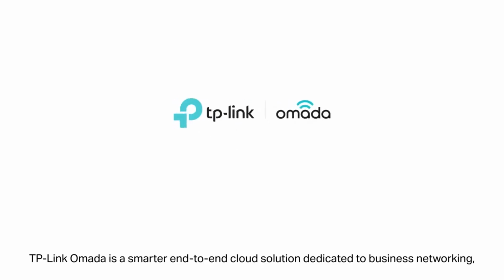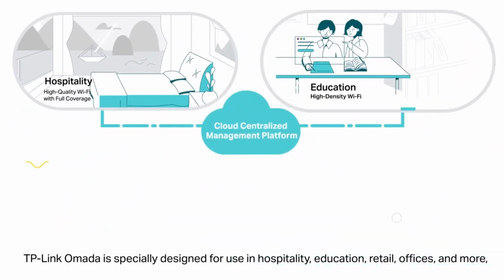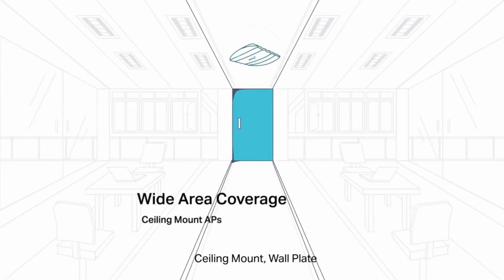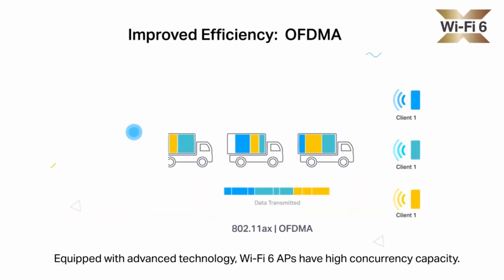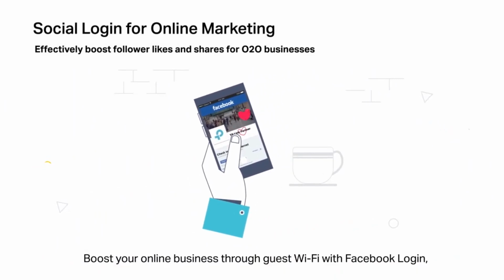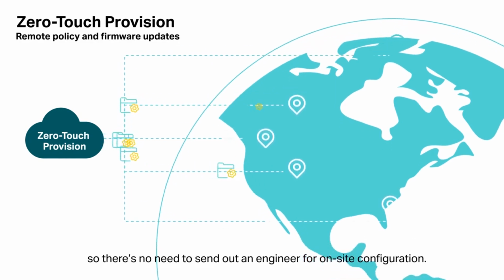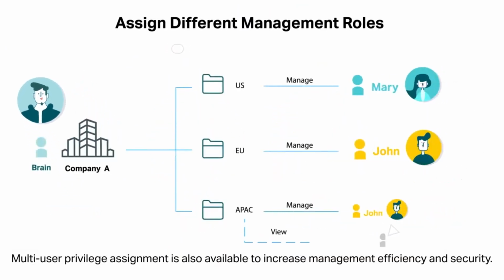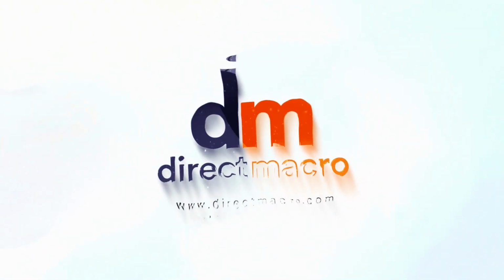Boost Your WiFi Performance with TP-Link EAP610 | Buy Now From Direct Macro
TP-Link EAP610, a perfect match for your home and business networking needs. Designed for seamless connectivity and high-speed performance, this WiFi 6 access point is your go-to choice.
✨ Smoother streaming and gaming
✨ Uninterrupted connections on both 2.4GHz and 5GHz bands
✨ Control + manage your network from anywhere
✨ Hassle Free installation with Power over Ethernet (PoE)
✨ Unmatched roaming throughout your spaceSo, don’t wait and upgrade your network today.Tap to Buy Pinterest